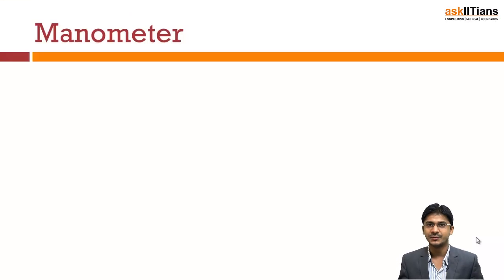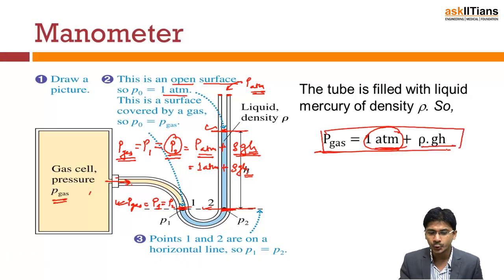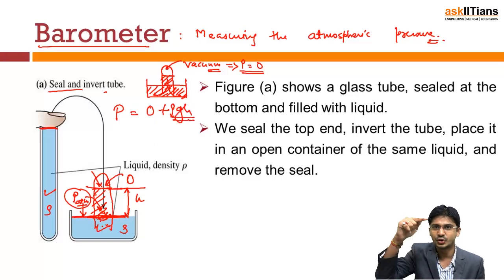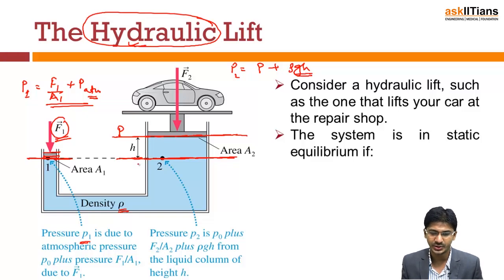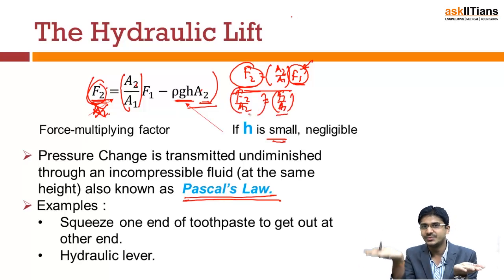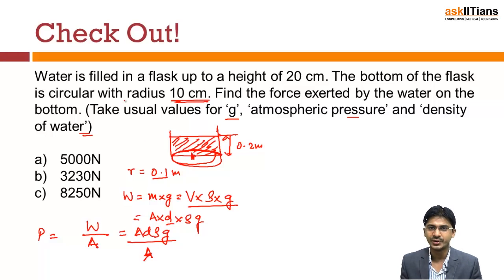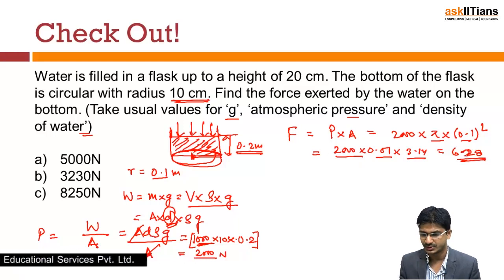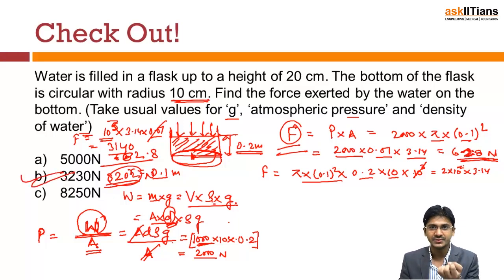Pascal's Law | Lecture-4 | Fluids Mechanics | Physics | Grade- 11 | JEE | NEET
🌟 Introducing AskIITians YouTube Channel Playlist for Class JEE Physics - Fluids Mechanics 🌟
Abhishek Kumar sir has explained Fluids Mechanics | Fluids at Rest

For more information on force and pressure, refer to our revision notes on JEE Physics